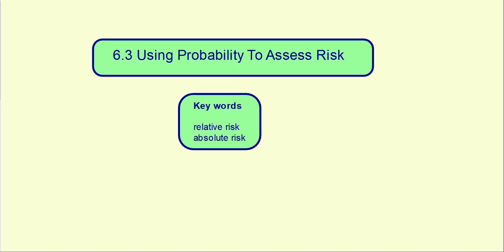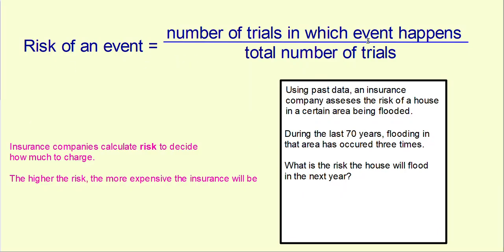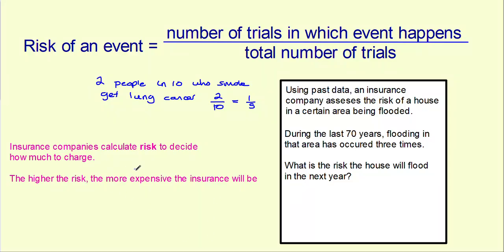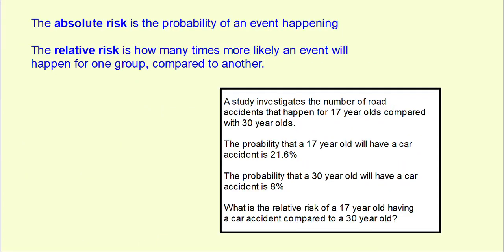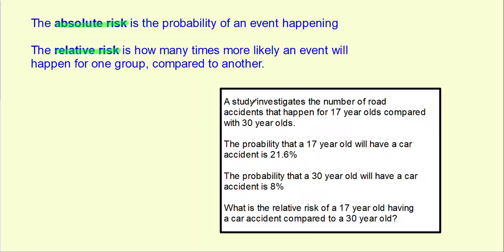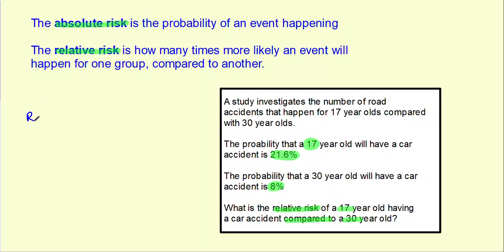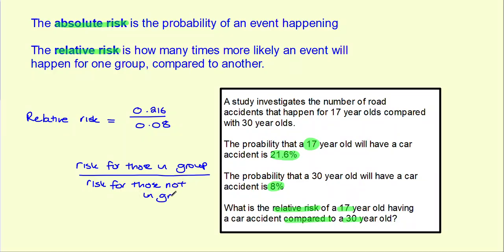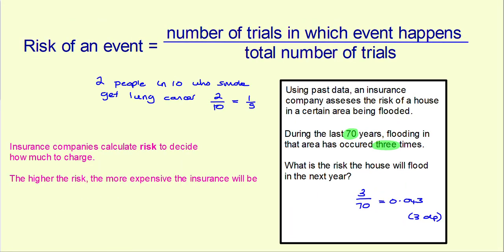6.3 Using Probability to Assess Risk. GCSE Statistics. Full Course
Chapter 6 Part 3 of the GCSE Statistics Full course with @MissBuckleMaths a GCSE statistics examiner.
-Determine and interpret relative and absolute risks